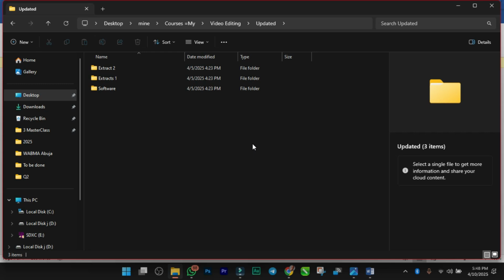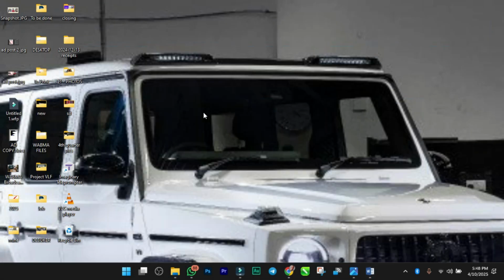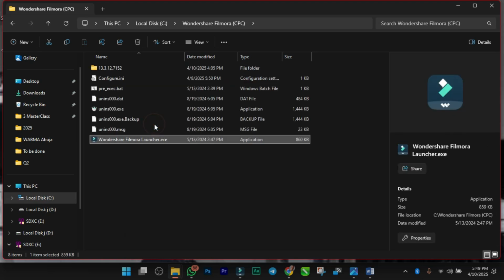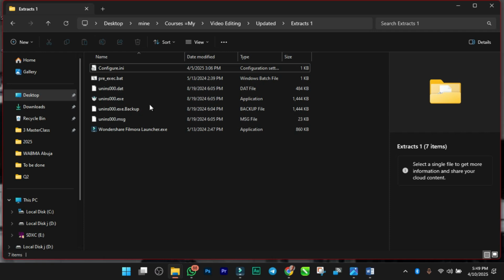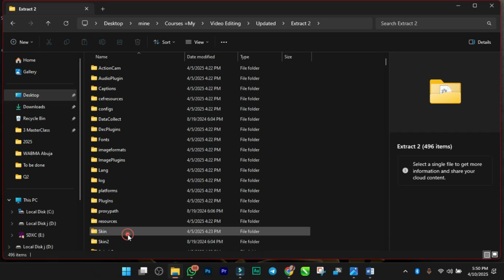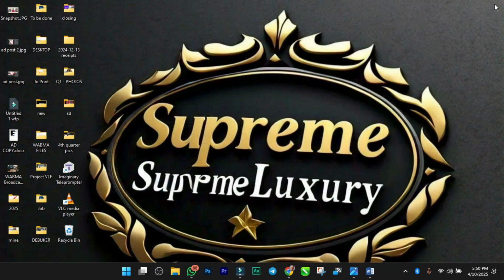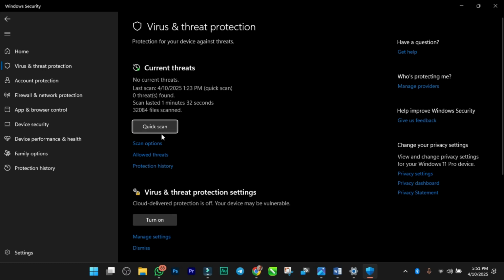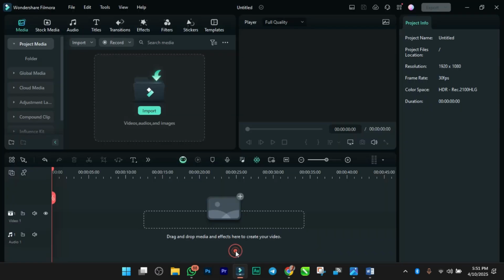How to install filmora 14